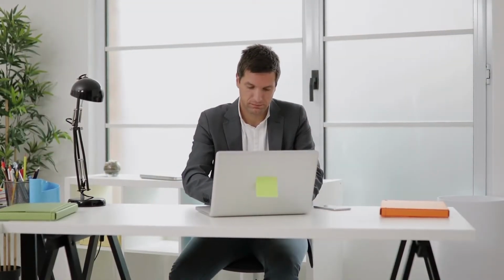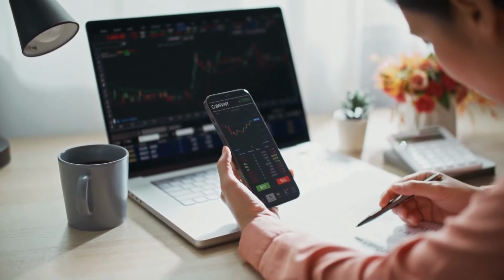70% Loss | FRSH Stock News | Freshworks Inc. Securities Class Action Lawsuit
70% Loss | FRSH Stock News | Freshworks Inc. Securities Class Action Lawsuit

FRSH Stock News and Freshworks Inc.

IPO Documents

Freshworks’ business had “grown rapidly” in the lead up to the IPO and the Company observed “broad appeal of [its] products to customers of all sizes and geographies.”
Freshworks’ 118% net dollar retention rate for the period ended June 30, 2021

At the time of the Offering, Freshworks’ net dollar retention rate had plateaued while its revenue growth rate and billings were, in fact, decelerating.  This was required to be disclosed to the SEC.

Q4 2021 Reporting - Flat calculated billing growth
Q1 2022 Reporting - Decelerating revenue growth and billings

Investors, did you purchase or otherwise acquire (i) Freshworks, (ii) certain of the Company’s senior executives and directors who signed the Registration Statement, effective September 21, 2021, issued in connection with the Company’s initial public offering.

Defendants made false statements and/or concealed that:

 (i) regulatory filings made by Freshworks Inc. (“Freshworks” or the “Company”) with the U.S. Securities and Exchange Commission (“SEC”);

(ii) press releases and media reports issued by and disseminated by the Company; and

(iii) analyst reports, media reports, and other publicly disclosed reports and information about the Company. Plaintiff believes that substantial evidentiary support will exist for the allegations set forth herein after a reasonable opportunity for discovery.

For over 20 years, Levi & Korsinsky have recovered hundreds of millions of dollars for shareholders. We look forward to hearing from you. Prior results do not guarantee similar outcomes, and this video may be considered attorney advertising under the laws of your state.

Register on CORE. Join more than 150K users and protect your portfolio
 _______________________  Visit Levi & Korsinsky   ____________________
Get Social
________________________Time Stamp ⏲️ _______________________
00:00 FRSH STOCK
00:02 Freshworks Incorporated stock dropped 70%
0:09  Recover your losses! This video  explains how share in such recovery
00:51 A lawsuit was brought on behalf of investors to recover their losses.
01:05 However to join as a lead plaintiff,  you must sign up before January 3, 2022
1:26 Until the recent disclosures, Freshworks  Incorporated concealed from investors that:
1:31 1. Regulatory filings made by Freshworks Inc. with the U.S.
1:36 Securities and Exchange Commission (“SEC”);
1:38 2. Press releases and media reports issued  by and disseminated by the Company; and
1:44 3. Analyst reports, media reports, and other  publicly disclosed reports and information
1:50 about the Company. Plaintiff believes that  substantial evidentiary support will exist
1:54 for the allegations set forth herein after  a reasonable opportunity for discovery.
2:27 Click the link in the description now to sign
2:29 up as a lead plaintiff before  the January 3, 2022 deadline
03:06 Levi and Korsinsky

Videos that discuss FRSH Stock News and Freshworks Inc.

Freshworks (FRSH Stock): A low cost hyper growth SAAS stock down 50%! UNRIVALED INVESTING
Freshworks goes public in $10 billion IPO CNBC Television
Freshworks (FRSH) Opened With 20% Higher Than IPO Price TD Ameritrade Network
Should I buy Freshworks ($FRSH) IPO? Noah Reed
FreshWorks loss growth, despite fourth-quarter revenue of more than $100m; inventory shrinking BizNews 247
Freshworks stock analysis | FRSH stock analysis | Freshworks IPO VSK Trendzz - Global Markets & News
FRSH Price and Volume Analysis by 650 Day Look Back FRSH Stock Analysis for Freshworks Stock $FRSH T TickerDD

The frsh stock news or frsh stock analysis or also known with ticker symbol frsh stock information for shareholders, frsh stock news and frsh stock price prediction which references to frsh stock IPO date $frsh that share value target which is for Freshworks Inc. stock review. The frsh stock analysis video discusses securities class action litigation and could effect frsh price, frsh price predictions and frsh stock ipo is target for frsh Stock price prediction.Visit Levi & Korsinsky